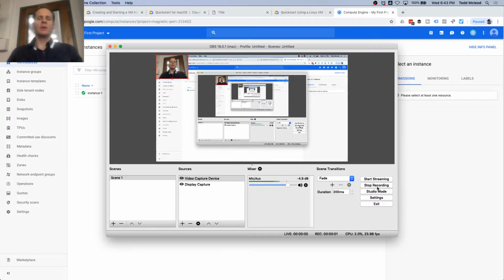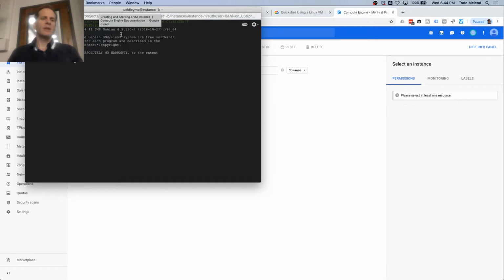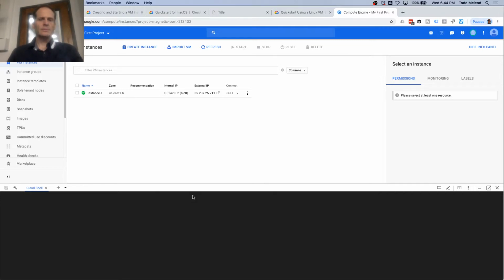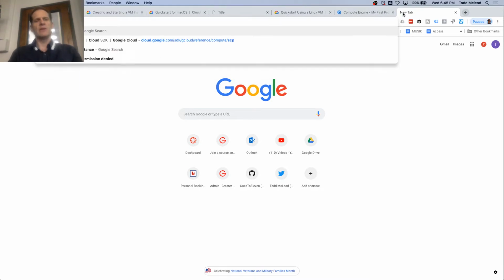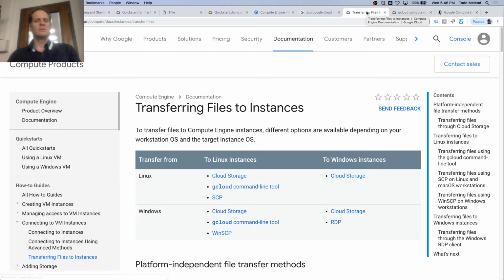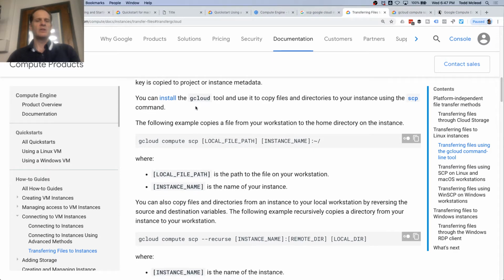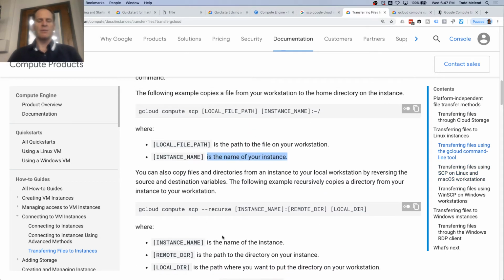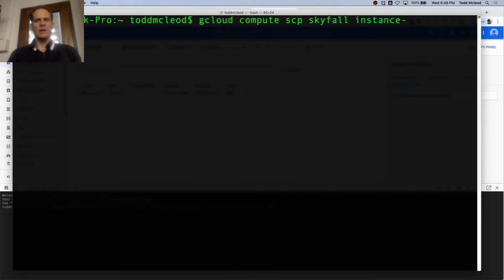07 scp to instance step 1